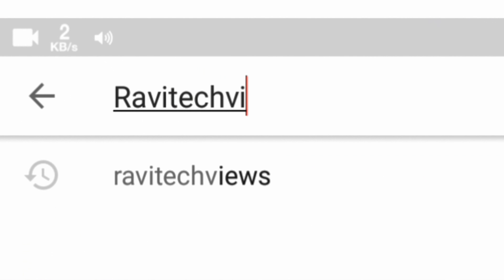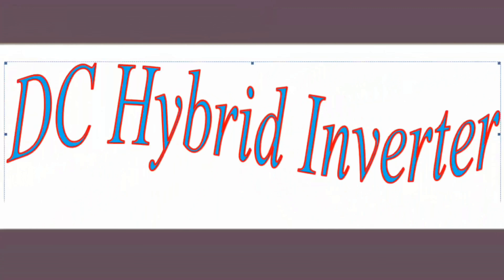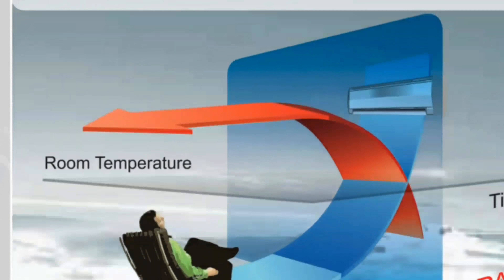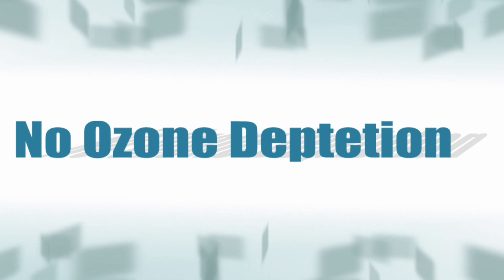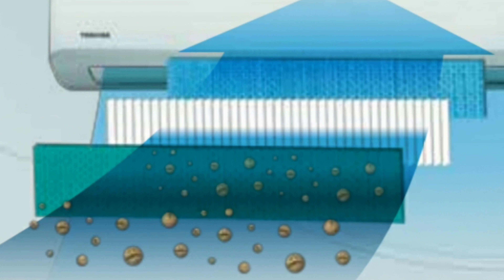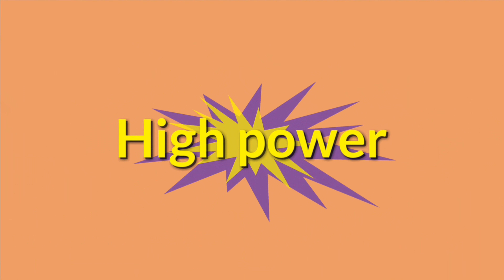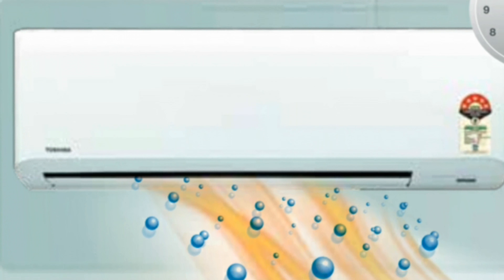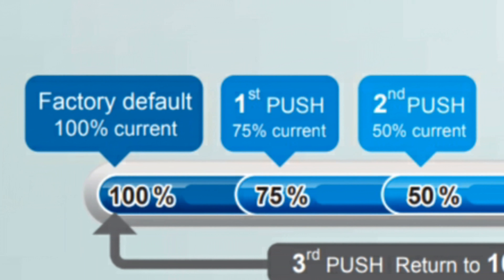Toshiba inverter ac [ air conditioner (features)]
toshiba inverter ac [air conditioner]